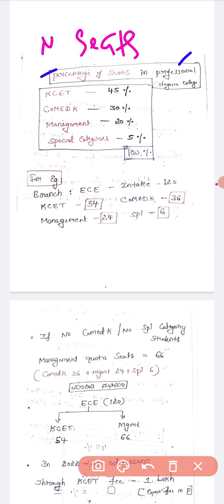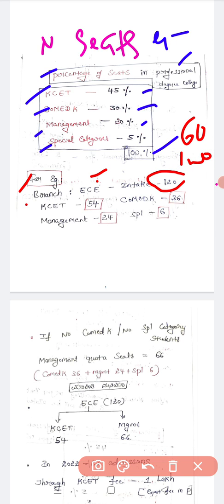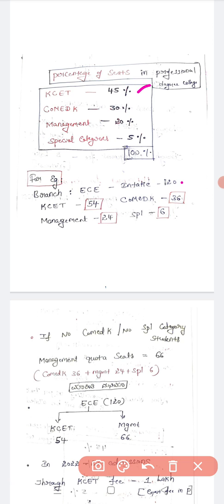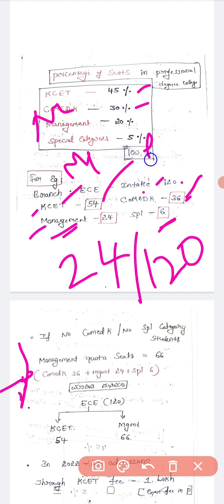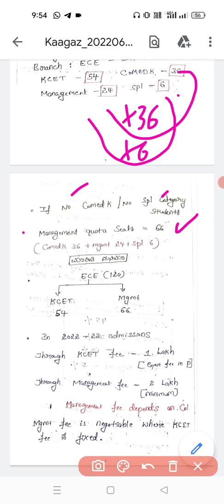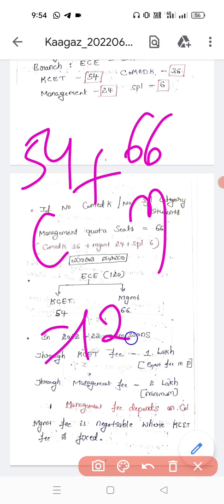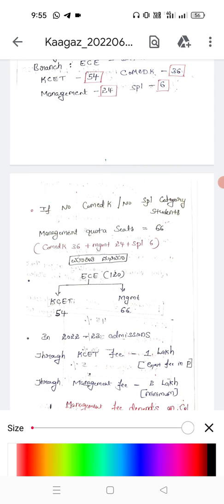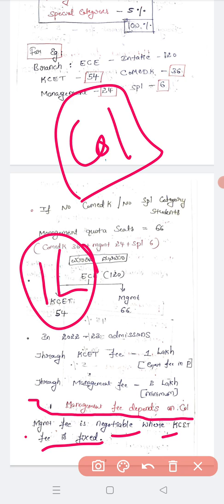KCET vs Comed K vs Management Seats distubition ratio in Engineering College|Detailed fee structure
fee structure and percentage of seats allocation omin engineering colleges